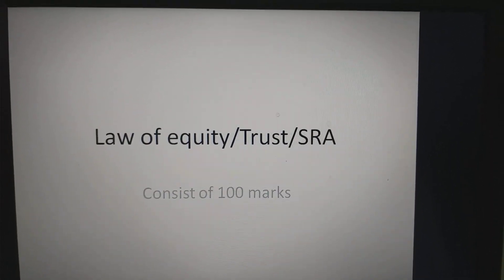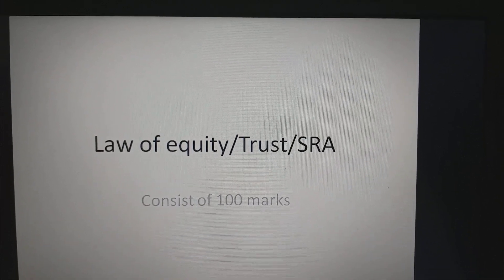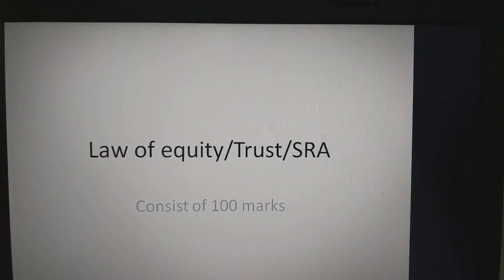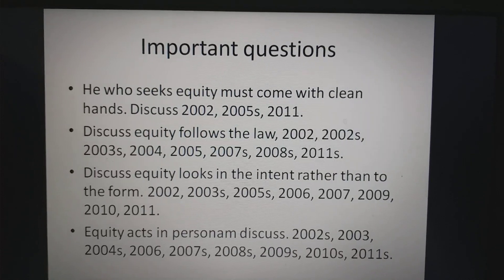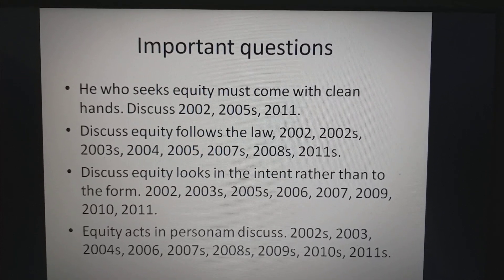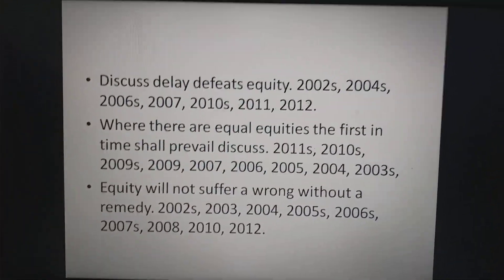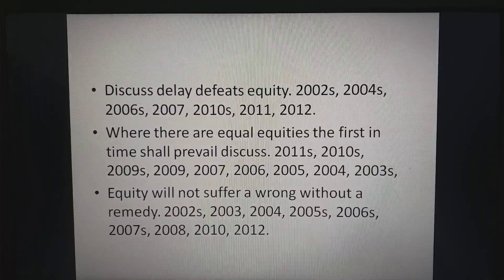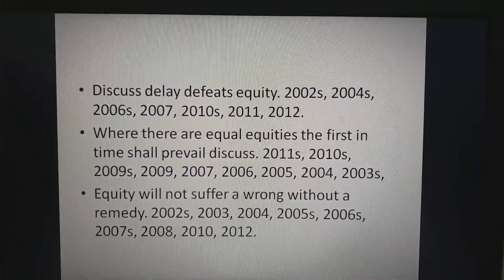Course outlines of law of equity subject of llb honors part 4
Law of equity has 12 mazims they are basically the guiding rules for deciding the case.